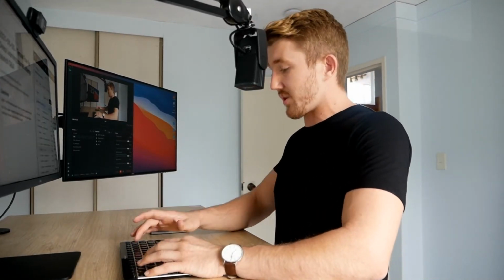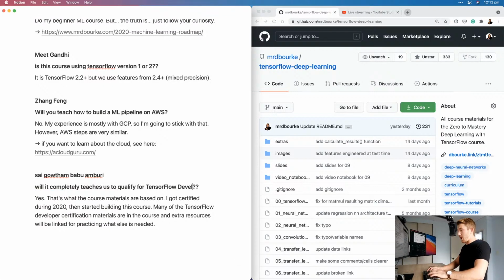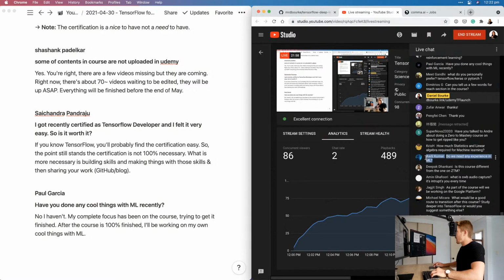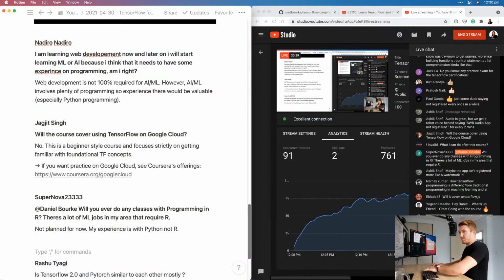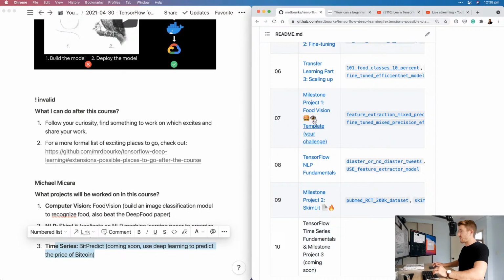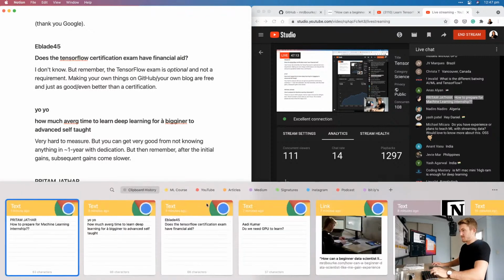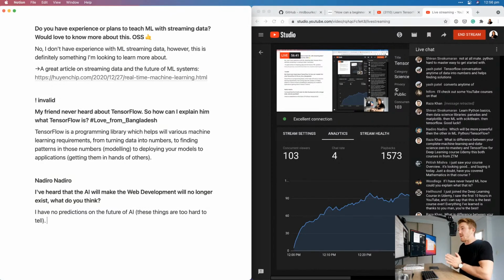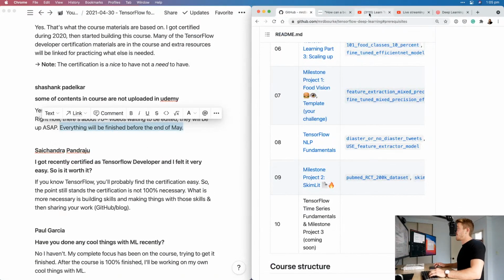TensorFlow for Deep Learning course Udemy launch Q&A (live)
Answering questions on TensorFlow for Deep Learning course (recently launched on Udemy)!

Timestamps:
0:00 - Intro/hello/dancing
1:30 - Celebratory fireworks
3:23 - Q&A start, can this course help even if I don’t know TensorFlow?
5:14 - How do you start your day?
5:40 - How to get started in machine learning from zero to advanced?
7:45 - Is this course TensorFlow 1.0 or 2.0?
8:58 - Will you teach ML pipelines on AWS?
11:00 - Does this course help you pass the TensorFlow Developer Certification?
13:15 - When are the full contents coming to Udemy?
16:15 - Any recommendations on standing desks?
17:25 - I found the TensorFlow Developer Certification easy, is it worth it?
20:48 - Have you done anything cool with ML recently?
22:13 - Do we need any experience in ML for the course?
25:05 - Does ML require experience in programming to start?
28:00 - Will the course cover using TensorFlow on Google Cloud?
29:57 - Will you ever teach ML with R?
30:51 - Is TensorFlow 2.0 and PyTorch similar?
32:56 - Do you plan to make a TensorFlow deployment course?
34:23 - What can I do after this course?
36:35 - What projects will be on the course?
39:00 - Any tips for becoming a freelancer in AI?
40:09 - Do we need a GPU to learn?
42:12 - Does the TensorFlow Certification have financial aid?
43:42 - How much time to go from beginner to advanced in ML?
46:22 - How to prepare for an internship in ML?
49:32 - Do you have experience with ML streaming data?
52:55 - How would you explain TensorFlow to a beginner?
56:23 - Will AI make web development obsolete?
58:00 - What is the difference between your ML/DS course and the TensorFlow course?
1:00:49 - Does your course cover mathematics?
1:03:00 - Outro/finish